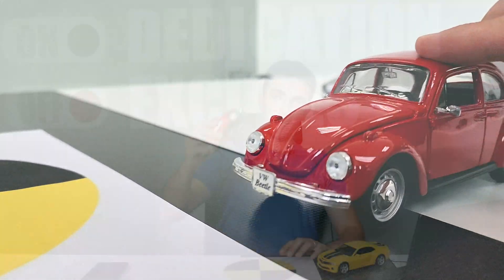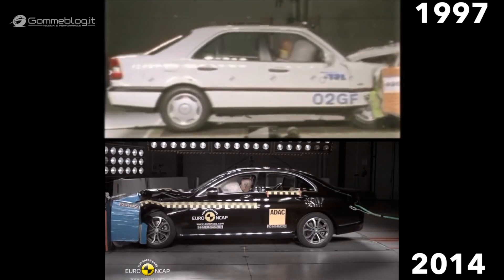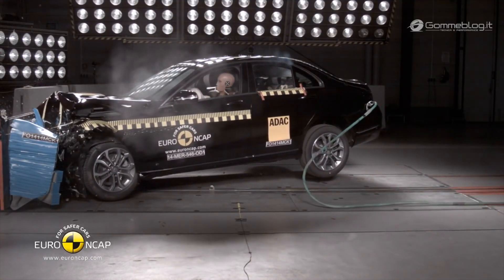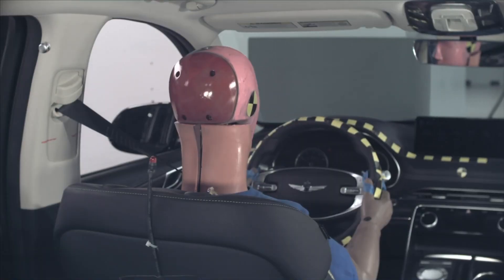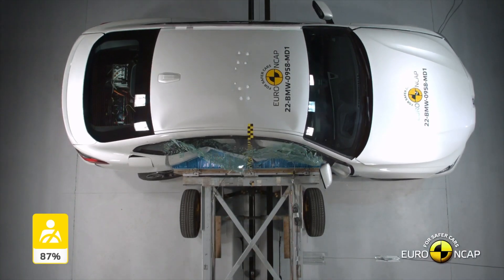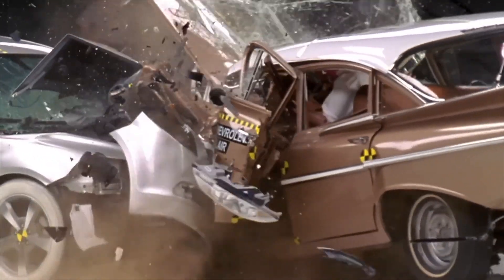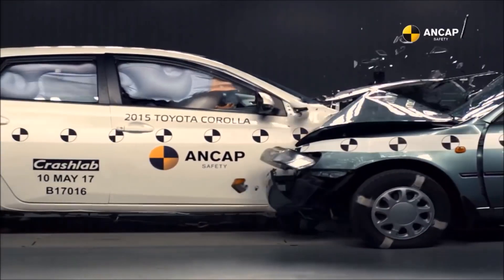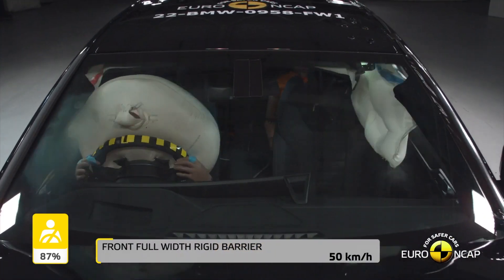Safety Tech: Are older cars safer than newer cars? Airbags, Crumple Zones, AEB...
I saw a classic car on the road while driving to work today, which reminded me of a common myth that many people still hold on to in the motoring world:

"Older cars are stronger and more durable than newer cars, especially in crashes."

It's time to debunk that great myth, but first, let's try to understand where it came from in the first place. This myth arises from modern cars having "crumple zones" designed to deform even under minor impacts.

As technology advances, newer cars are becoming safer in every perceivable category, with a wide range of safety features unavailable in older vehicles. There are several reasons why newer cars are safer than older cars, and in this article, we will explore the most significant ones. The development of advanced safety systems, such as AEB, side curtain airbags, EBD, and many others, is one of the fundamental reasons why newer cars are safer than older cars from a proactive perspective. Many new vehicles now come equipped with features such as autonomous braking, lane departure warning systems, adaptive cruise control, and blind spot detection, which help prevent accidents from happening in the first place. Newer cars also have more advanced braking systems, although now implemented for nearly two decades, including anti-lock brakes and electronic stability control, which help drivers maintain control in challenging driving conditions.

Even in the event of an accident, newer cars are designed to protect their occupants better than older cars. Let's have a look at the most minsunderstood safety feature that has a significant role:

The crumple zone.

The crumple zone is an area at the front of the car designed to deform in a controlled manner in the event of a collision, absorbing much of the impact and reducing the force of the collision on the occupants of the car. Crumple zones work by allowing the front of the car to absorb the energy of the impact, slowing down the vehicle and reducing the forces that are transferred to the passenger compartment. This is achieved through carefully designed structures that collapse or "crumple" much like a piece of paper but in a controlled manner, absorbing the energy of the collision and reducing the forces transmitted to the car's occupants.

Another critical factor that makes newer cars safer is the increasing use of advanced materials in construction. We're looking at beautiful cars made of lightweight materials such as high-strength steel, aluminum, and carbon fiber, which are much stronger and more durable than the materials used in older cars, albeit carbon fiber is the most expensive material and is used primarily with high-performance vehicles. This makes them much better able to withstand the forces of a collision, reducing the likelihood of severe injury or death in the event of an accident.

The safety of newer cars is also reflected in the results of crash tests. Modern cars undergo various crash tests, including front, side, and rear impact tests, to evaluate their safety in real-world scenarios. These tests simulate the types of collisions that are most commonly encountered on the road, and they allow car manufacturers to identify any weaknesses in their designs and make improvements to ensure the safety of their vehicles. Although it's painful to see cars being destroyed before you (especially if they're expensive), this process is necessary to ensure your safety when manufacturers design their vehicles.

To prove my point, check out this iconic video:

A 2009 Chevrolet Malibu and a 1959 Chevrolet Bel Air, a popular sedan featured in the original Mad Max movie, collided in a 40% offset crash at 64km/h. This type of collision is meant to simulate ANCAP's frontal offset collision test, which is notorious for rating the new Kia Carnival with only four stars. The Malibu, which received a five-star rating from ANCAP in 2013, performed as expected, with the front crumpling while the passenger compartment remained intact. In contrast, the outcome for the Bel Air was horrific.

The same thing can be said about a 1998 Toyota Corolla Vs a 2015 Toyota Corolla.

In conclusion, it's time to put this myth to rest. We can all agree that newer cars are safer than older cars due to the development of advanced safety systems, the use of crumple zones, the increasing use of advanced materials, and the results of crash tests. If you're in the market for a new car, it's important to consider such safety features carefully and choose a vehicle designed to provide maximum protection in the event of an accident- if you can afford it, that is.